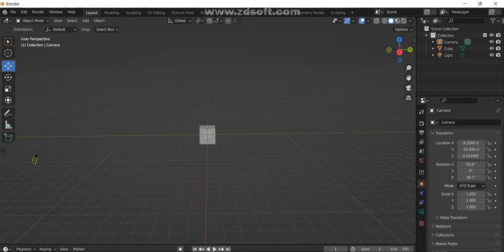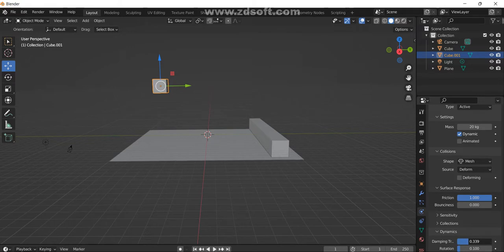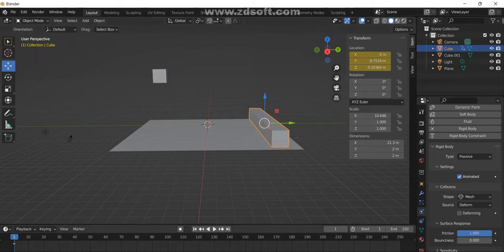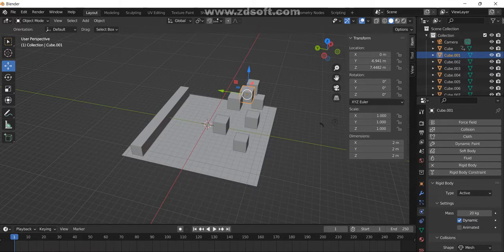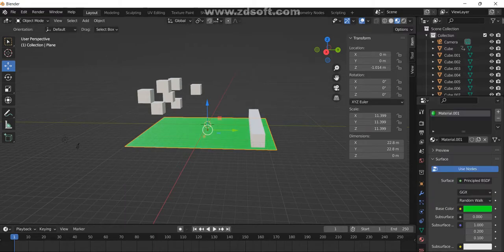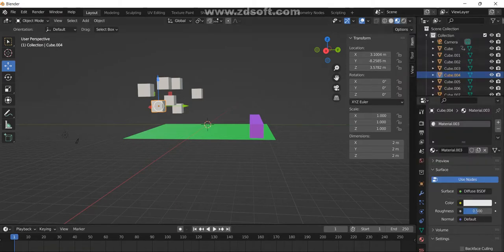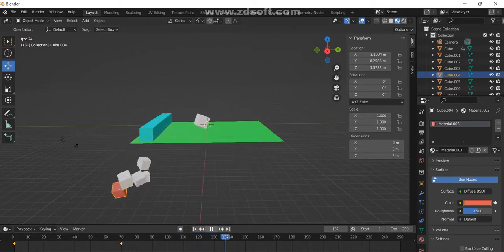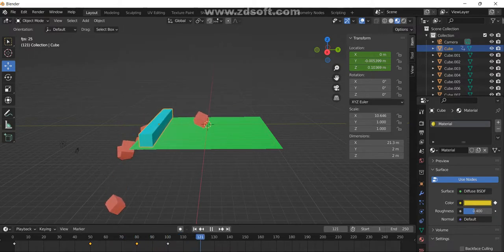Blender Animation || Part 3